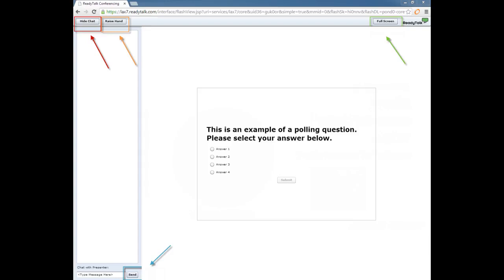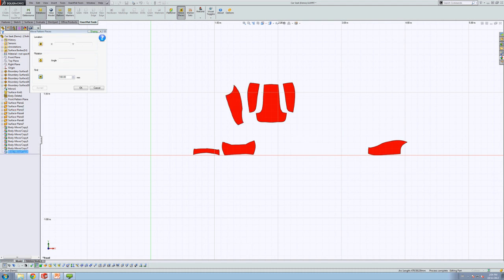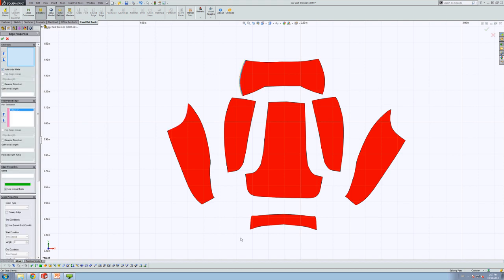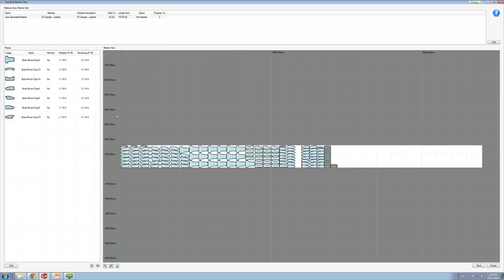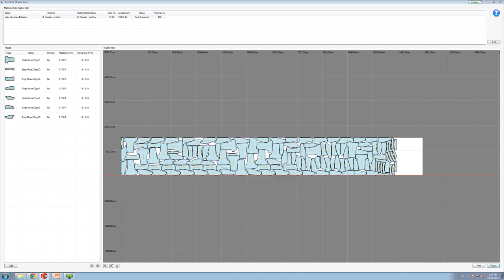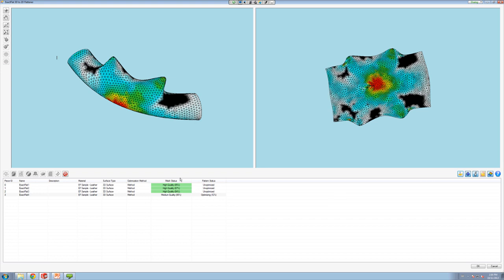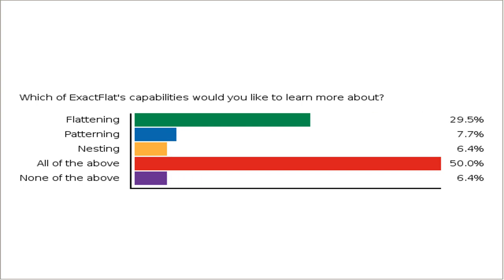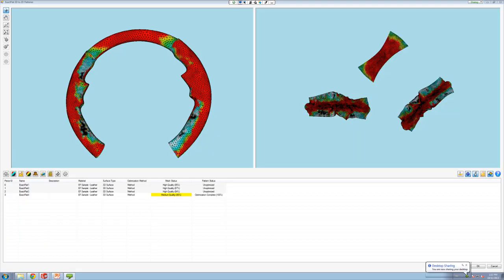Recorded Webinar: Fast, Simple, Powerful Soft Goods Design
Do you need to turn complex, non-developable surface CAD files into 2D flat patterns? SOLIDWORKS® partner ExactFlat adds a powerful new dimension to SOLIDWORKS capabilities. Design, develop, prototype, cost and manufacture any product that uses composites, industrial fabrics, or technical textiles.